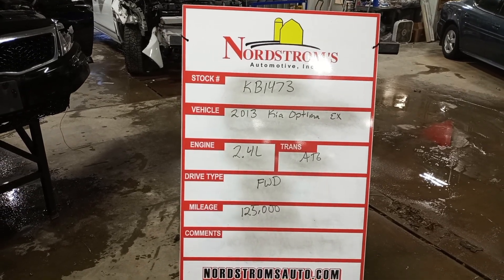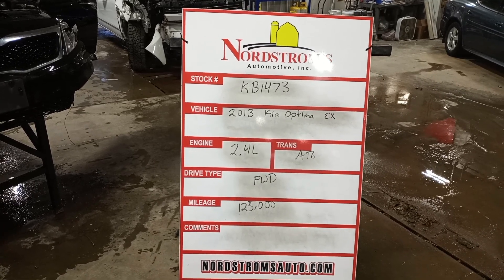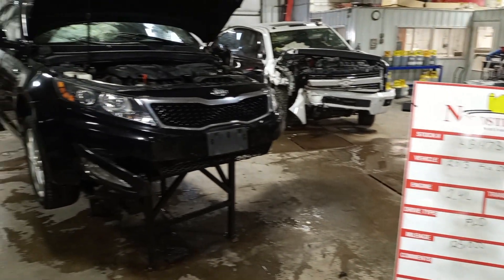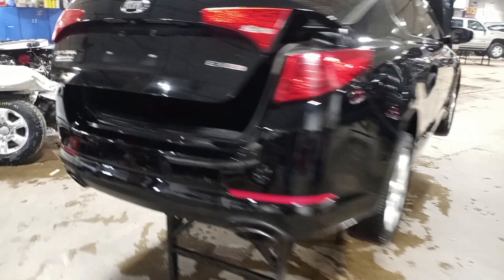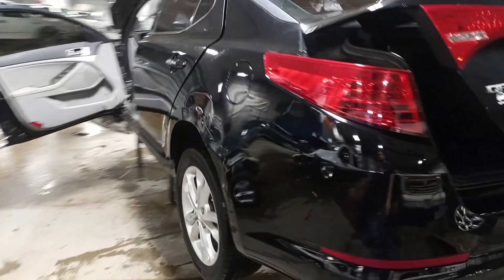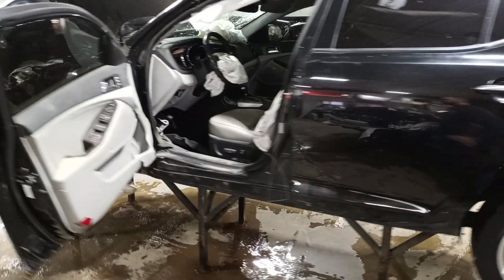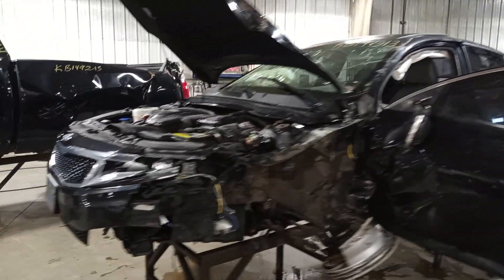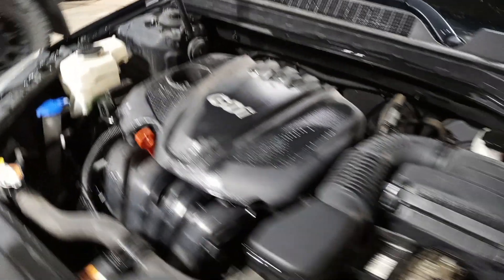PARTS FOR 2013 KIA OPTIMA EX KB1473